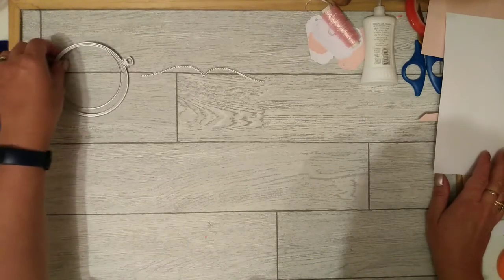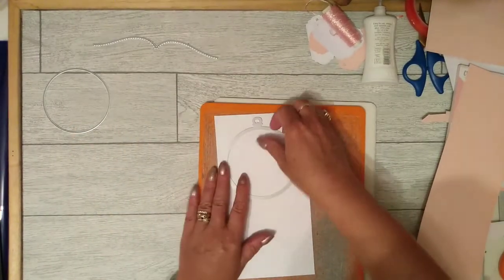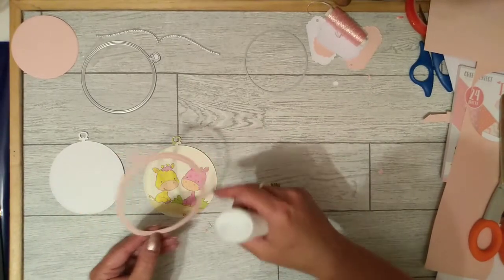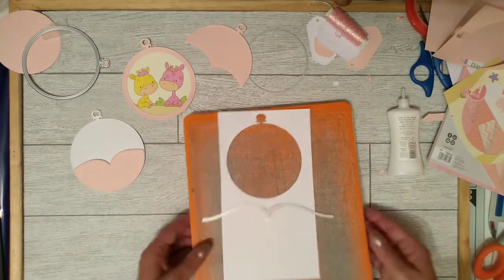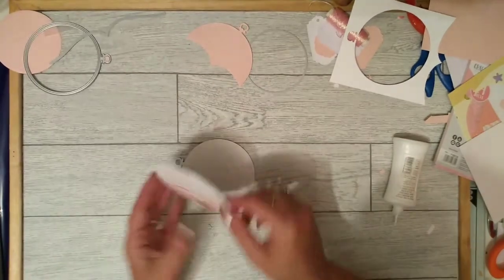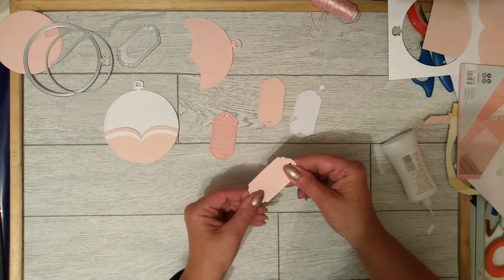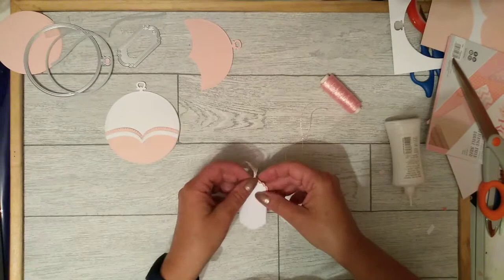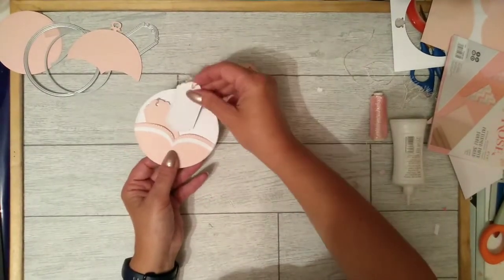A tag of tags